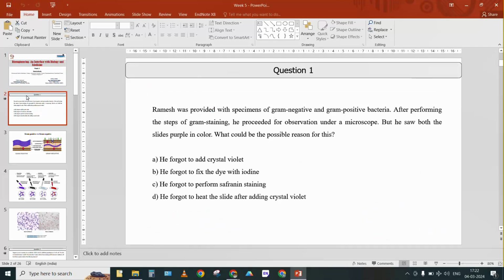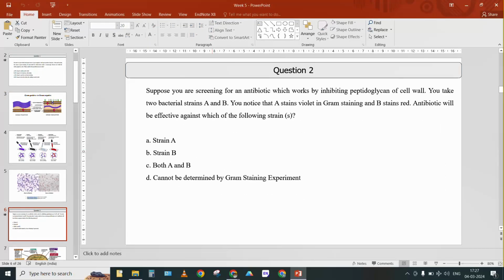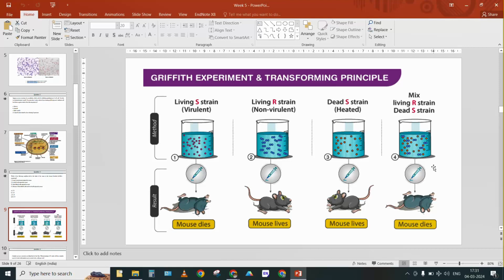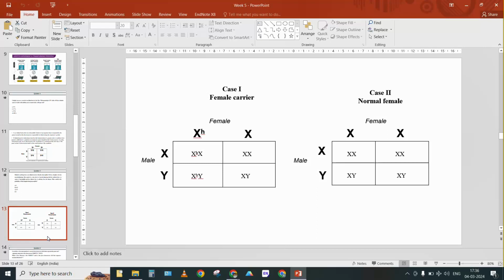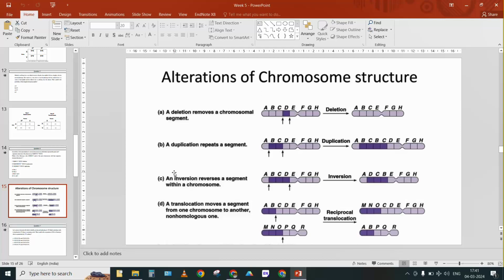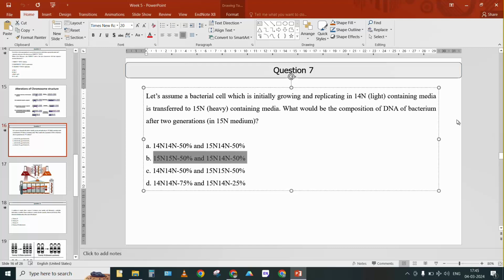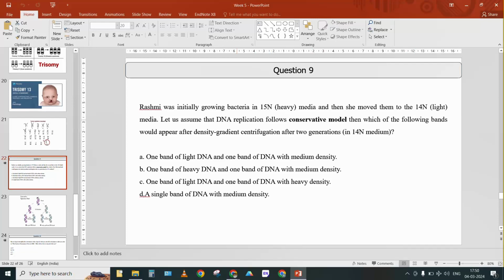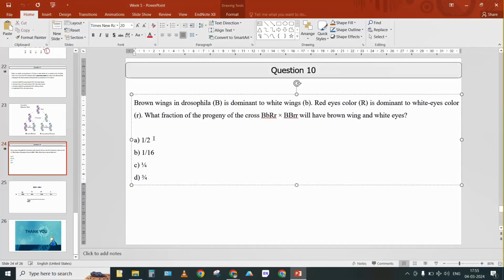Week 5 (Bioengineering) (04-March-2024)